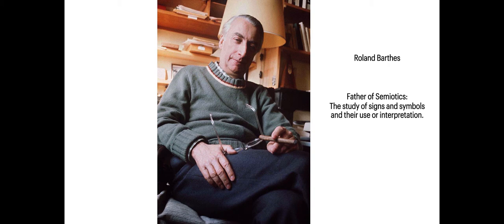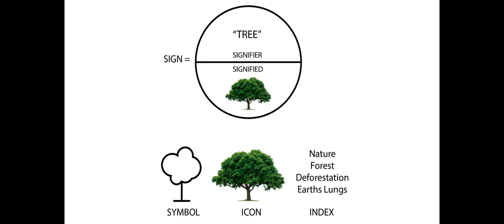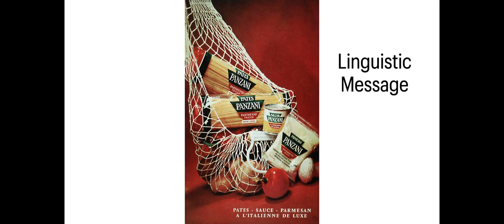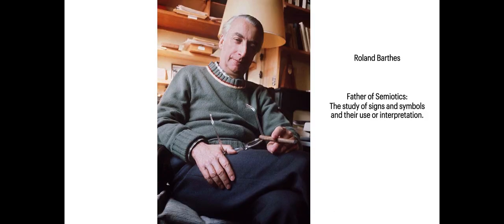Rhetoric of the Image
How to Close Read Images according to Roland Barthes